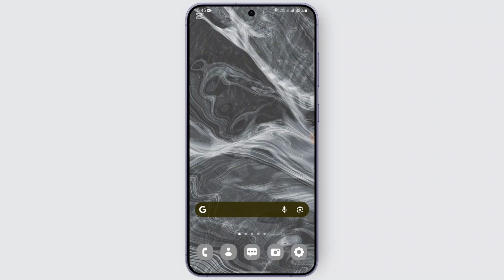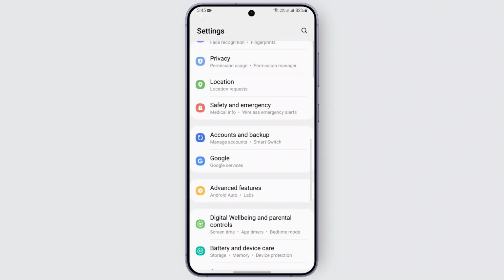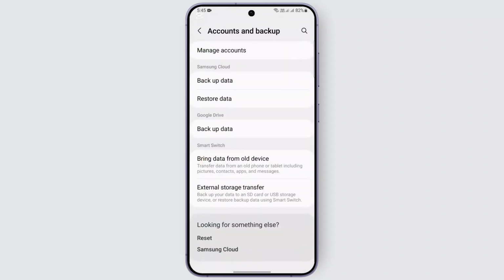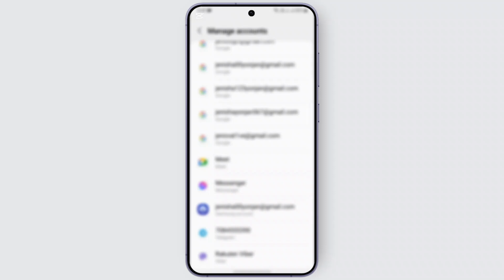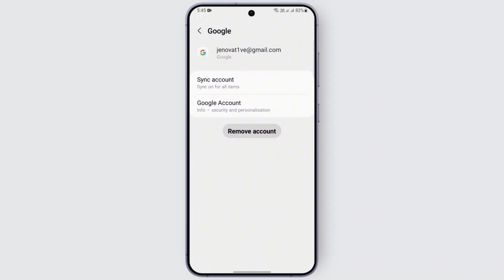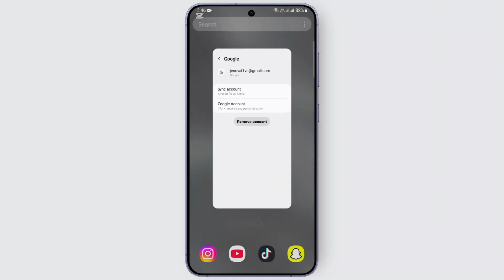How to Sign out of Google Account in Android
How to Sign Out of Google Account on Android (2025)!
Need to sign out of your Google account on your Android phone? This video will guide you through the steps to safely remove your Google account from your device without losing any data. Whether you're asking, "How do I log out of my Google account on Android?" or need help with account management, this tutorial has you covered. Watch now to log out of your Google account easily!

Timestamps:
00:00 How to Sign Out of Google Account on Android
00:10 Steps to Remove Google Account Safely